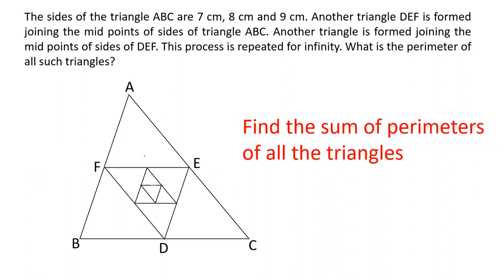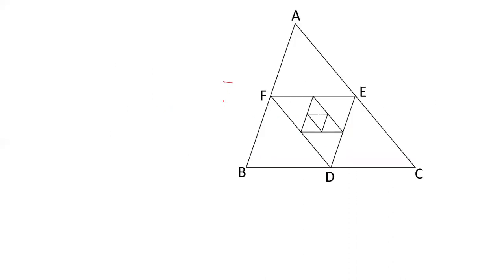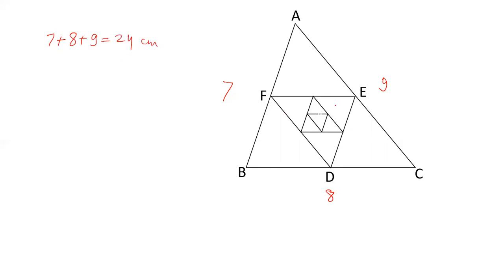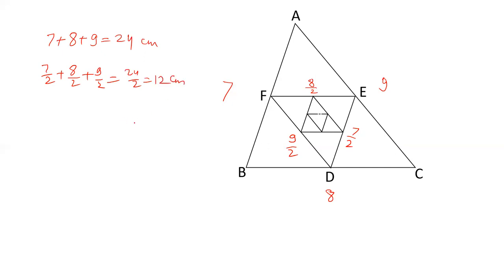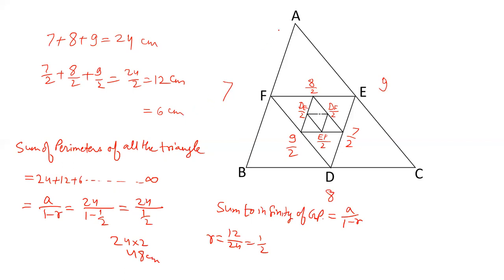Sum of perimeters of triangles drawn joining the midpoints of sides of the triangles.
There is a triangle of sides 7,8,9 units. Another triangle is formed joining the mid points of this triangle. This process is repeated infinitely. What is the sum of perimeters of all such triangles?